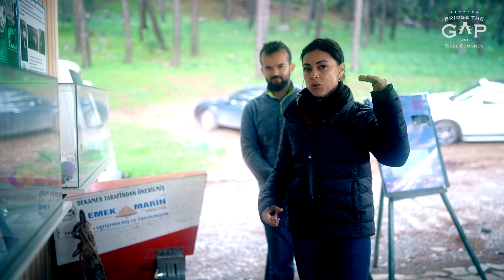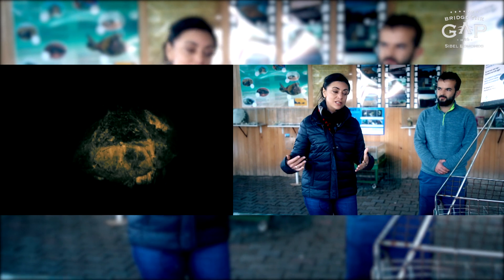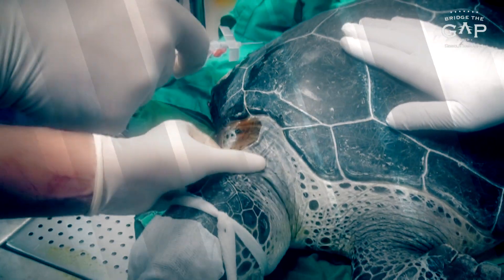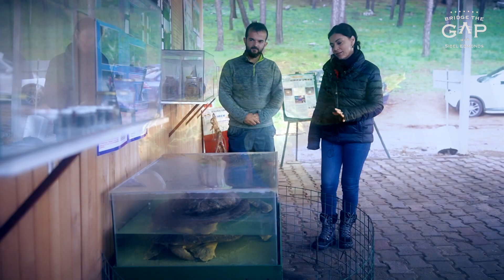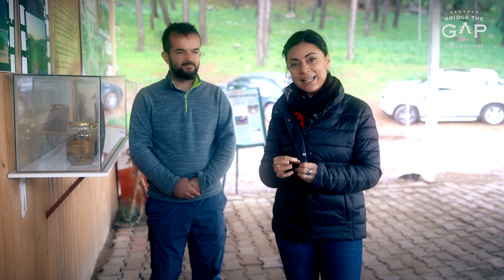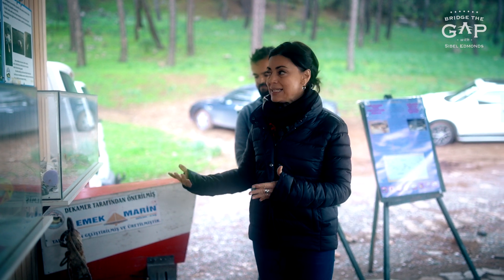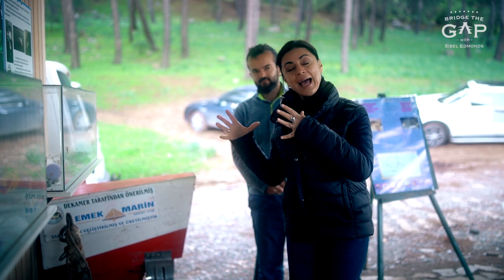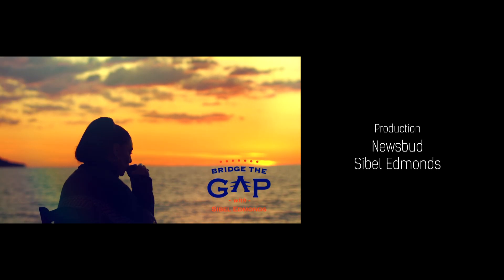The Two Biggest Threats Facing the Magnificent Caretta Turtles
The amazing loggerhead (Caretta Caretta) turtles weighing from 200-400 pounds with a length of up to 4 feet are on the IUCN Red list of endangered species. The threats to these turtles include pollution-especially plastic bags, propellers, small-scale and large-scale fishing (primarily fishing hook ingestion and fishing line entanglement) and feeding by humans.

The Sea Turtle Rescue Center (DEKAMER) was established in 2009. Injured turtles found along the Mediterranean coast of Turkey are brought to the center and administered needed medical treatment or surgeries and rehabilitation. DEKAMER also helps educate the public on conservation efforts and monitors turtle nesting activities.

Help raise awareness and join the movement to protect these magnificent endangered Caretta Caretta Turtles. Our need, dependency, love and compassion for our natural habitat is a strong bridge that connects us- No matter where we are in the world.